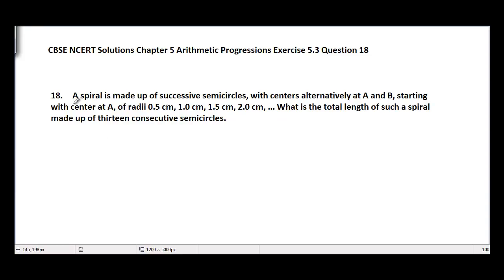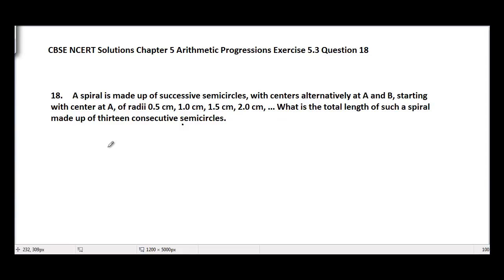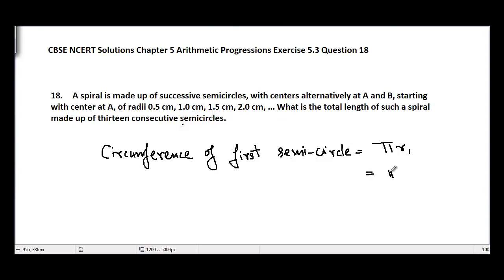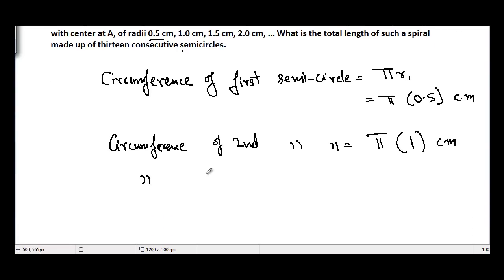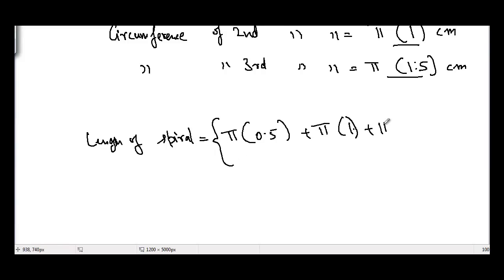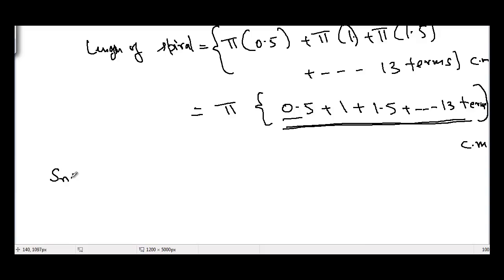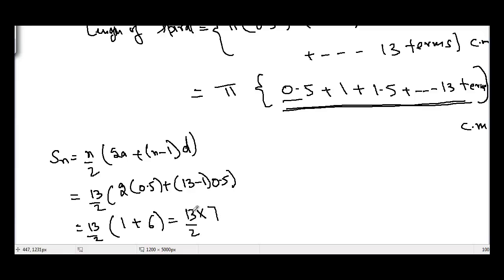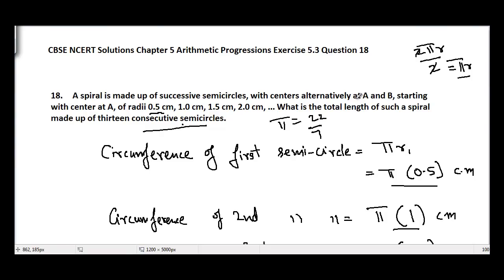Class 10 ncert solutions Chapter 5 Arithmetic Progressions exercise 5.3 question 18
Sum of n terms of arithmetic progression is equal to n/2(2a+(n-1)d) where a is the first term and d is the common difference.